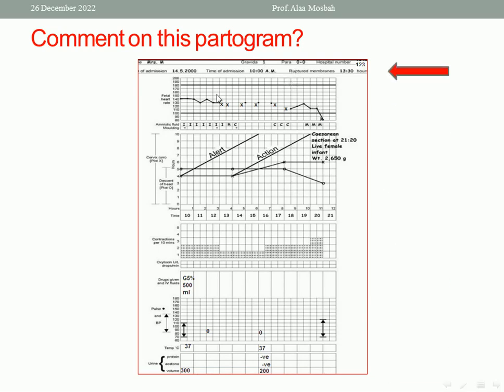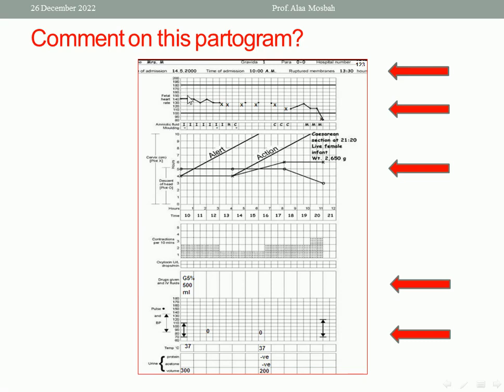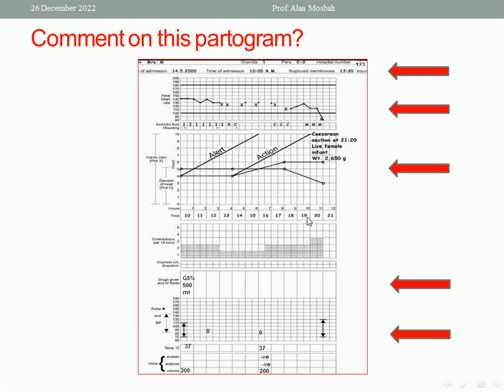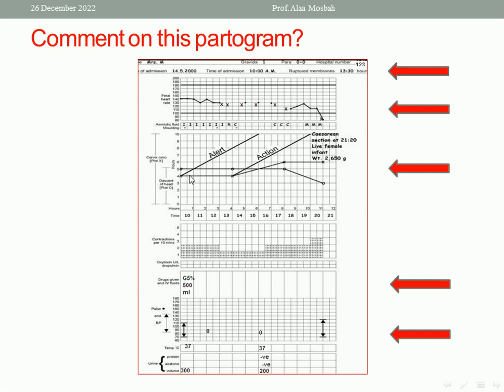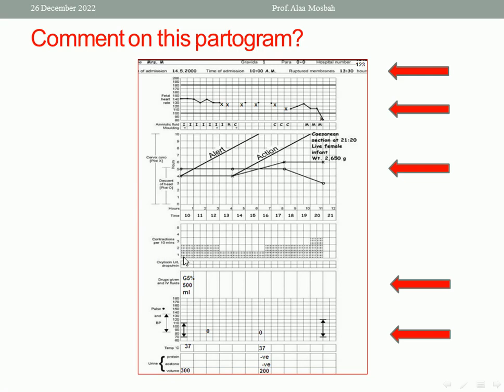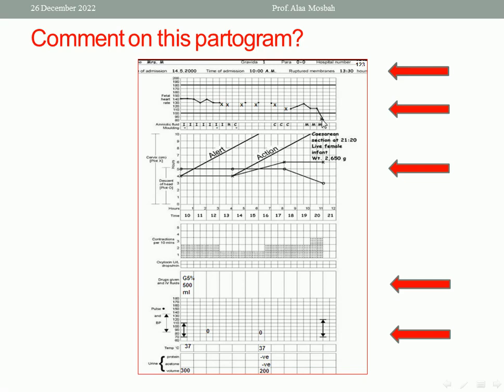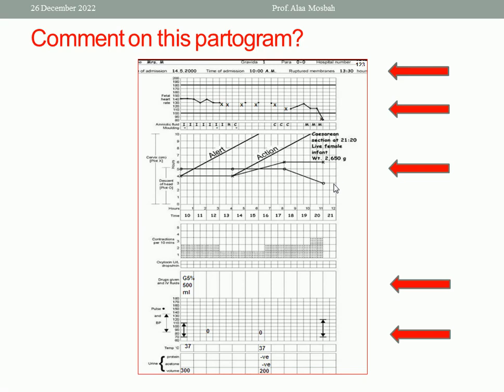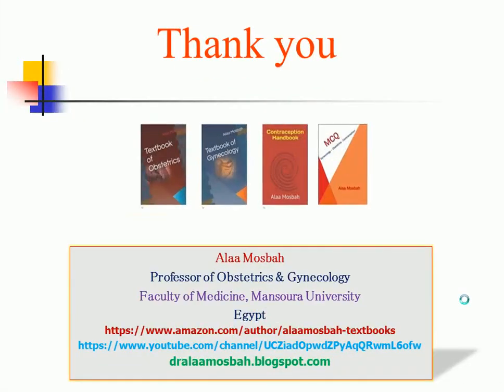Partogram Quiz (2)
partogram quiz